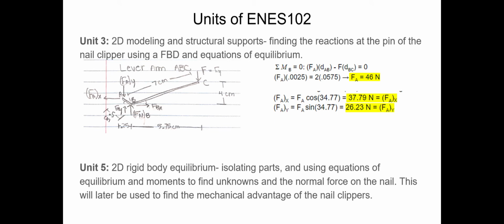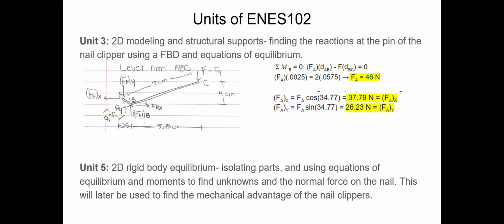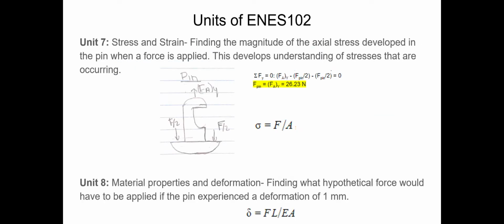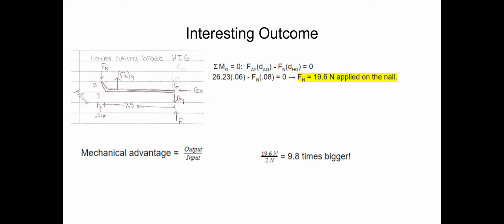Final Project ENES102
A short presentation about mechanical analysis of a nail clipper.